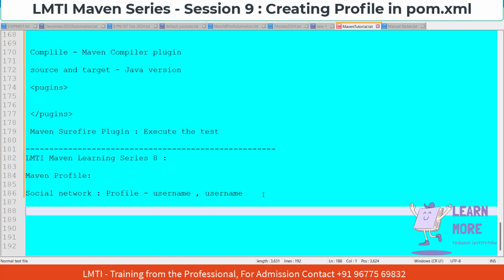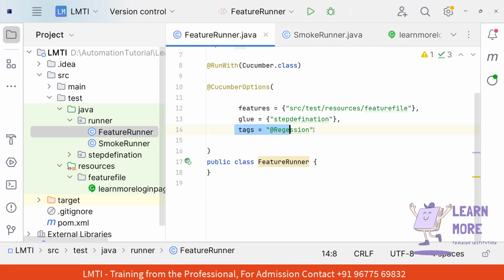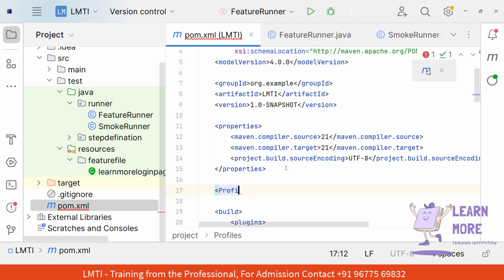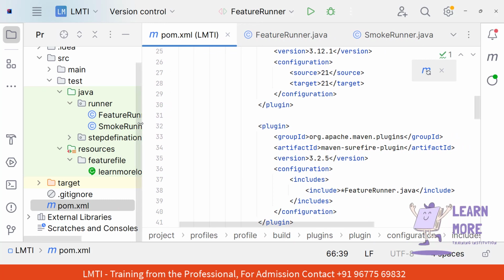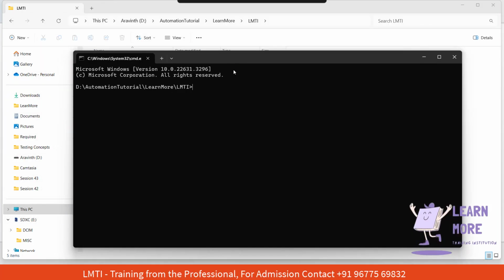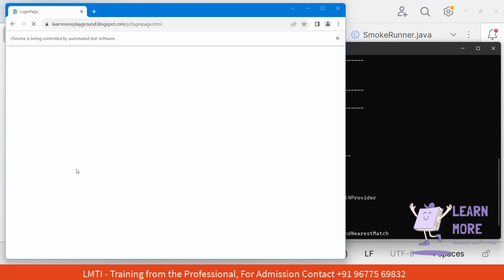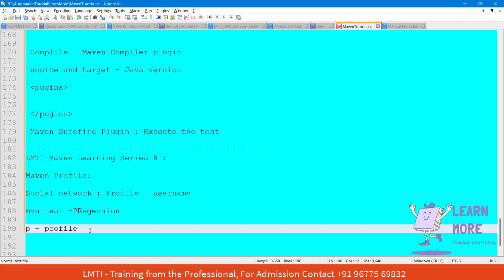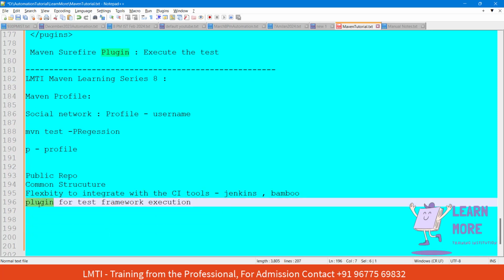9. Creating Multiple Profiles in pom.xml to Run Different Test Suites | LMTI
This tutorial is about all key concept of Maven which is required for any of the automation testing framework.
The video explains about how to add the dependency in pom.xml of maven project and how to rectify the error in pom.xml and also have explained the types of repository available in market

Class Notes :

Maven Profile:

mvn test -PRegession
p - profile
Public Repo
Common Strucuture
Flexbity to integrate with the CI tools - jenkins , bamboo
plugin for test framework execution